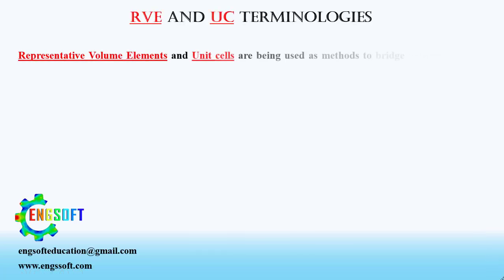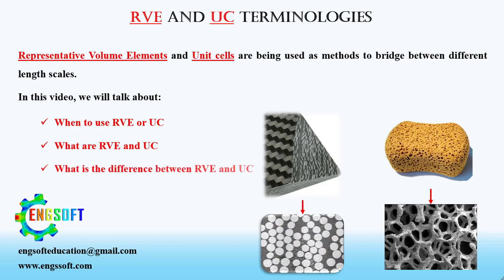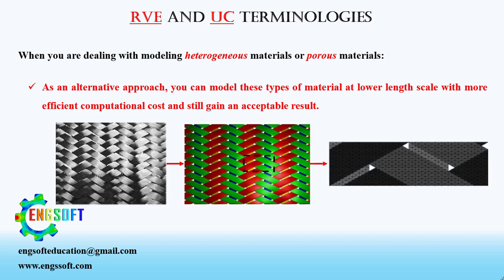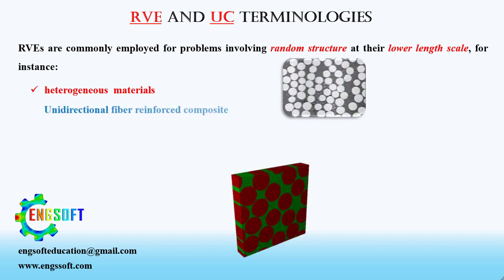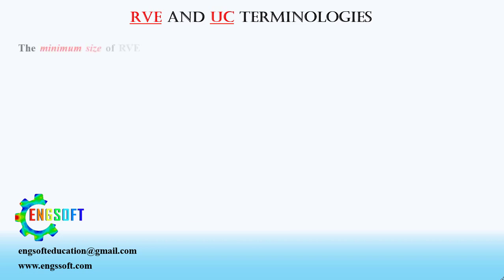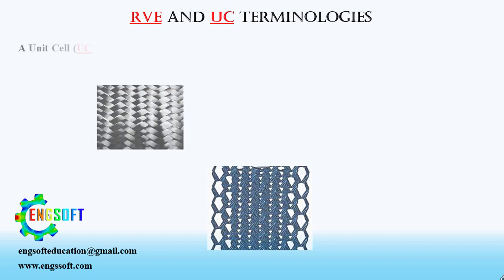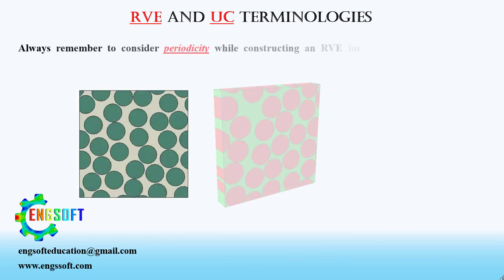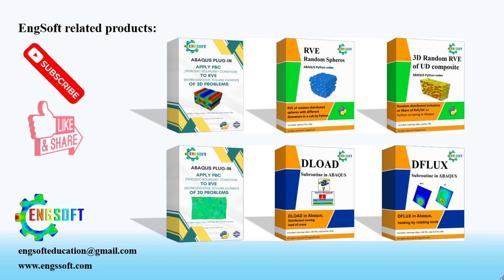What are representative volume element (RVE) and unit cell (UC)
Representative Volume Elements or RVE and Unit cells or UC are being used as methods to bridge between different length scales. They are getting attention as useful tools for multiscale modelling in heterogeneous and porous materials. In this video, we will talk about: When to use RVE or UC, What are RVE and UC, What is the difference between RVE and UC.